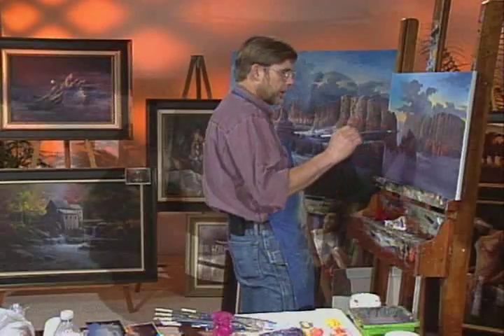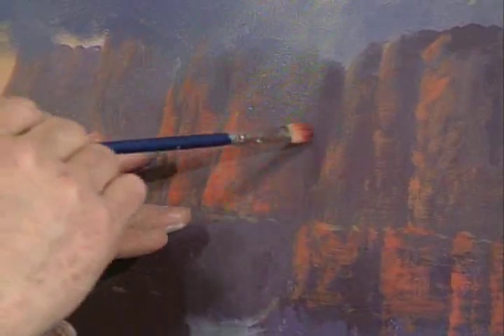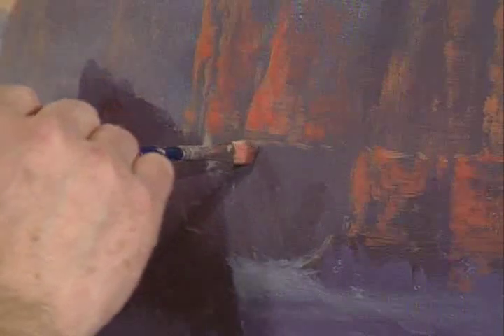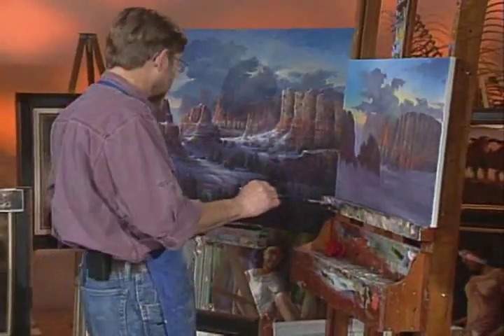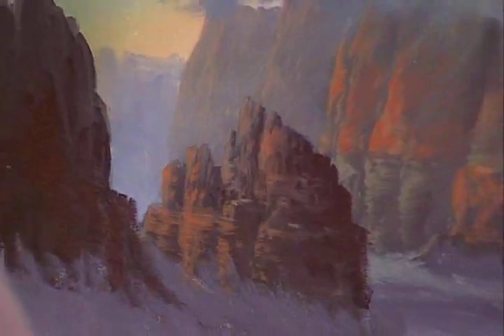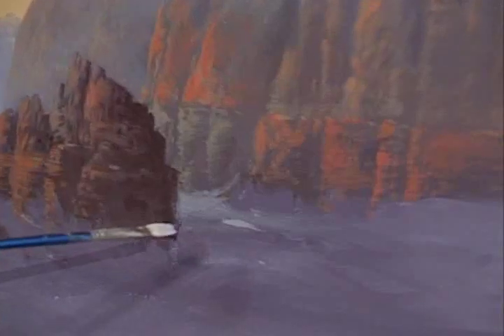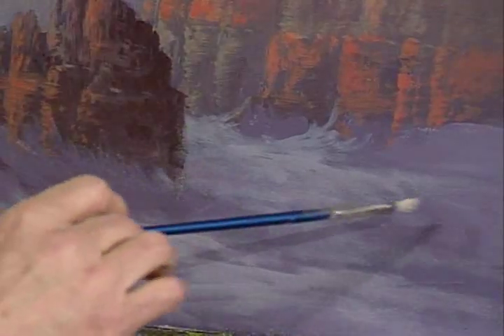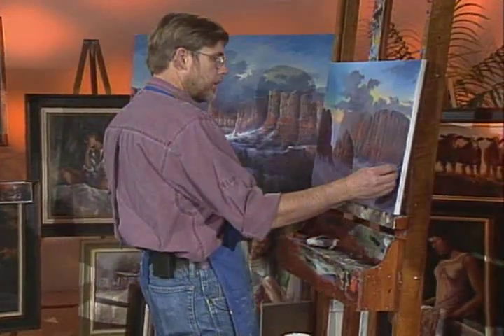Sedona Canyon Part 7 | YarnellArt.com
This is an example lesson from a full length DVD available for purchase at YarnellArt.com.